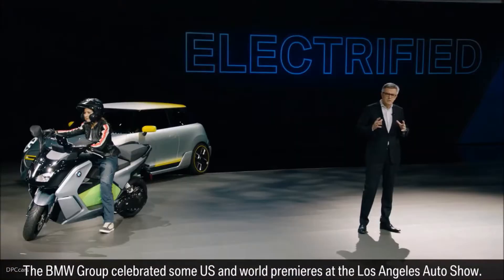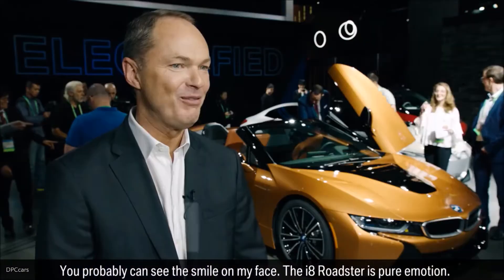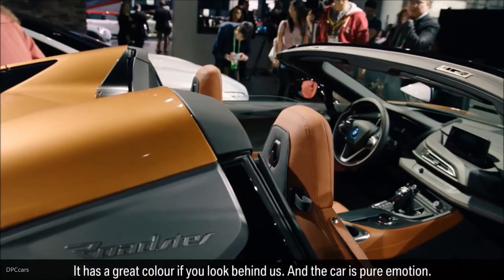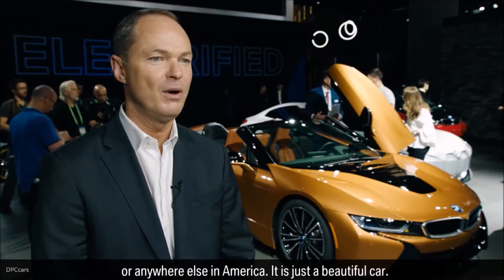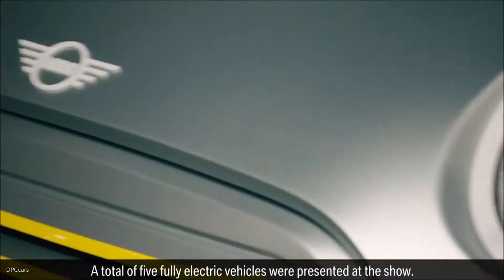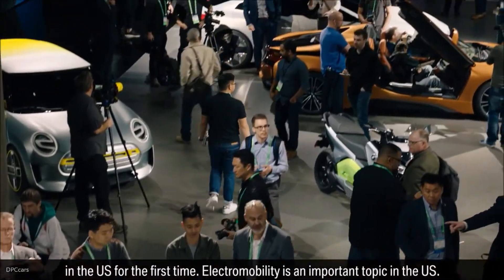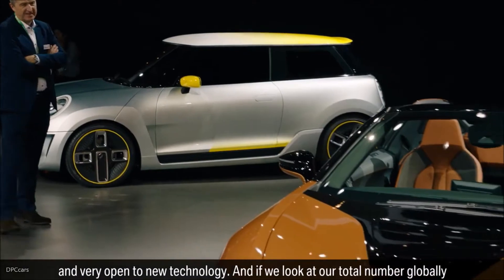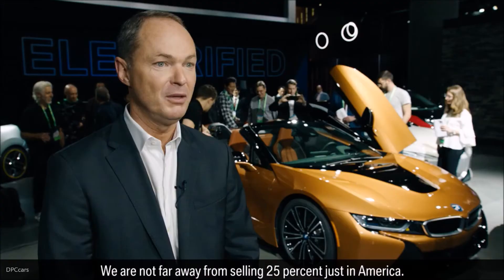BMW At the LA Auto Show Featuring 2019 BMW i8 Roadster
BMW i8 Roadster: BMW eDrive technology with hybrid synchronous electric motor, max. output: 105 kW/143 hp, max. torque: 250 Nm (184 lb-ft).

Three-cylinder petrol engine with BMW TwinPower Turbo technology, capacity: 1,499 cc, output: 170 kW/231 hp, max. torque: 320 Nm (236 lb ft). Hybrid-specific all-wheel drive, combustion engine driving the rear wheels, electric motor driving the front wheels. Acceleration [0 – 100 km/h]: 4.6 seconds, top speed: 250 km/h.